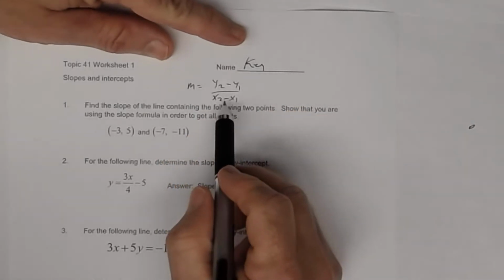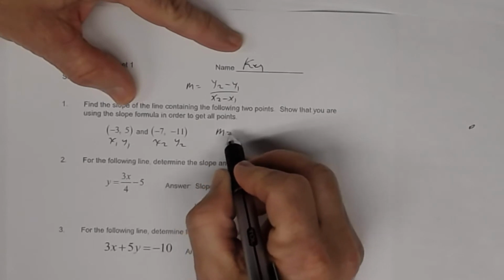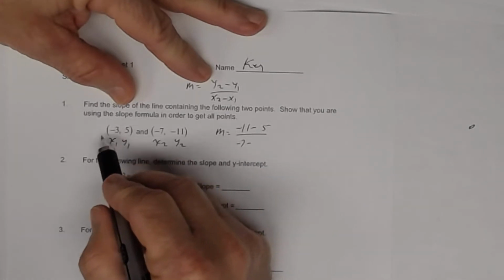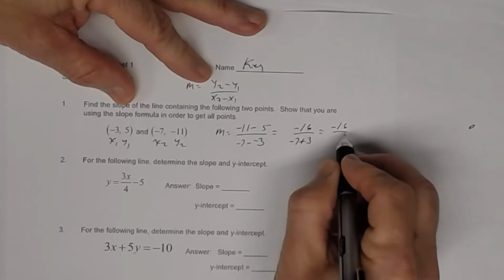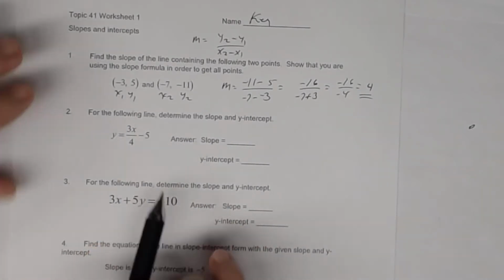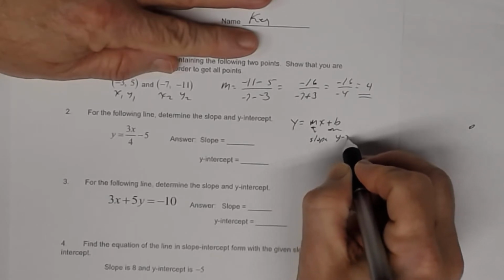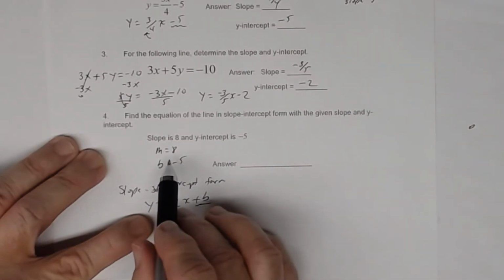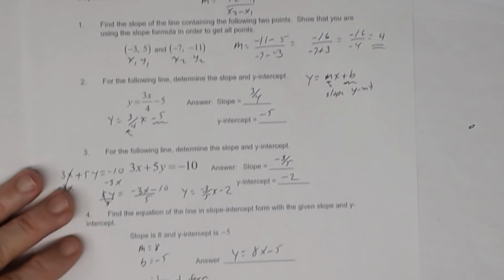Slopes and y-Intercepts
This is the key to the worksheet on finding slopes given 2 points or given the equation of the line.